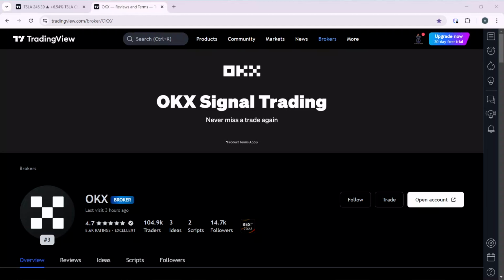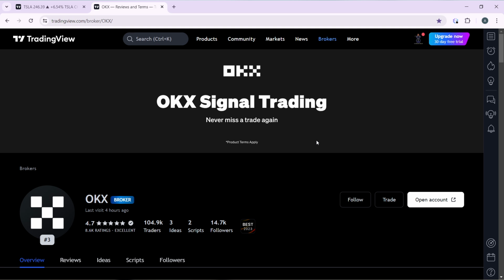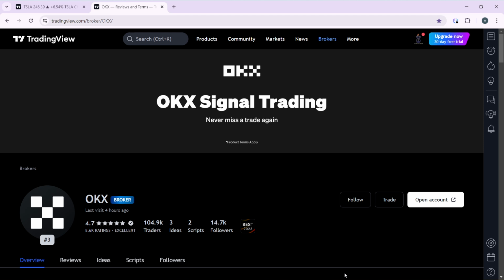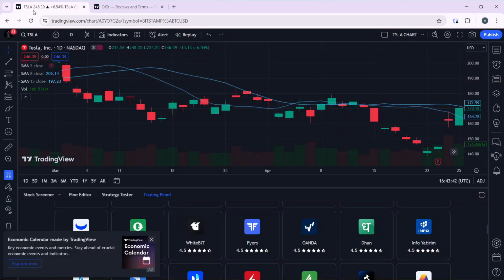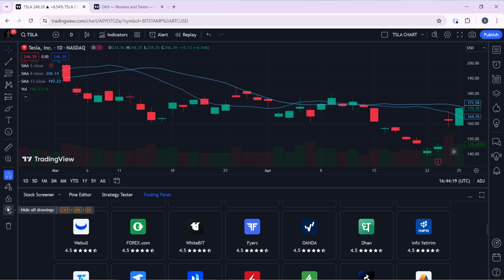How To Hide And Unhide Drawings In Tradingview (Easiest Way)​​​​​​​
In this video I will show you How To Hide And Unhide Drawings In Tradingview. It would be good if you watch the video until the end so that you don't miss important steps.